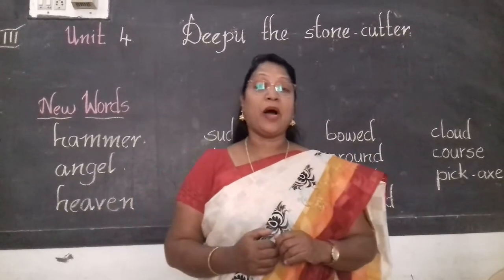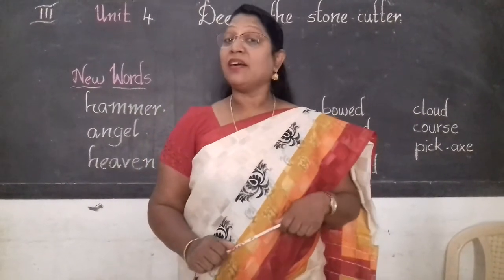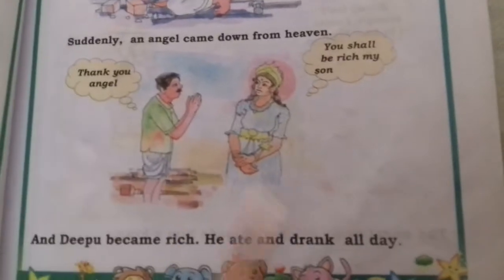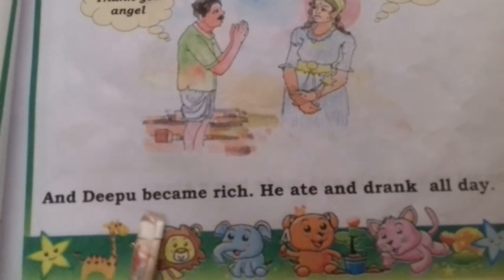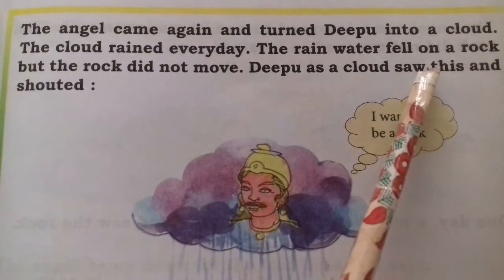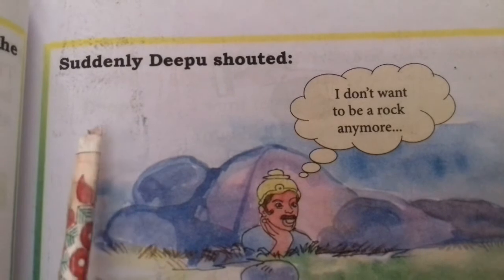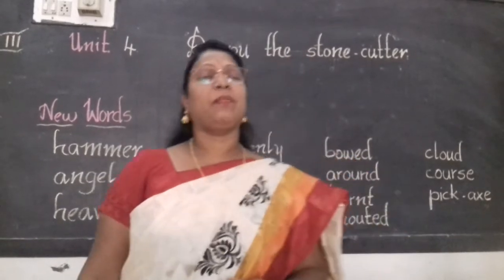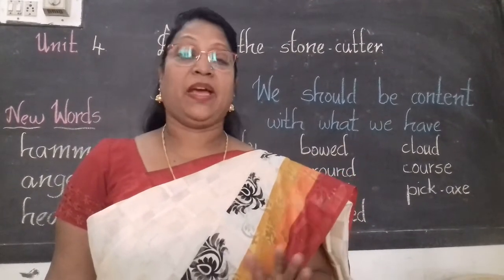3rd std English 4th lesson P 2